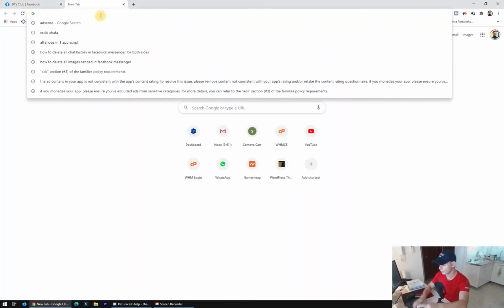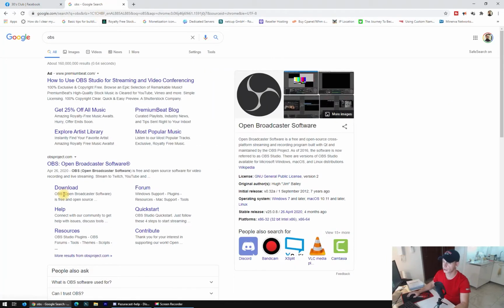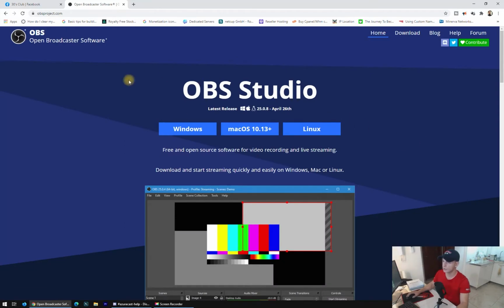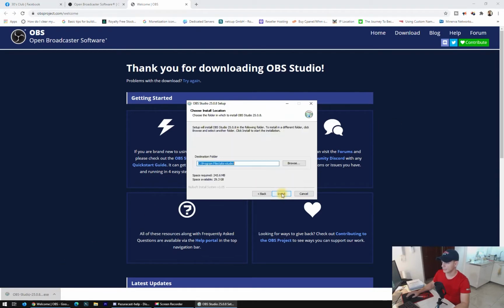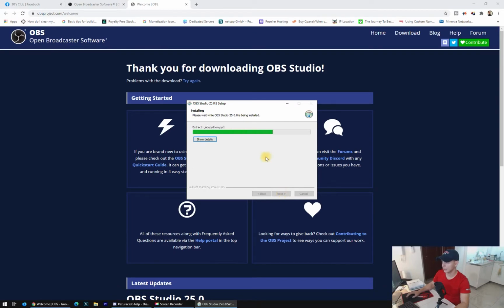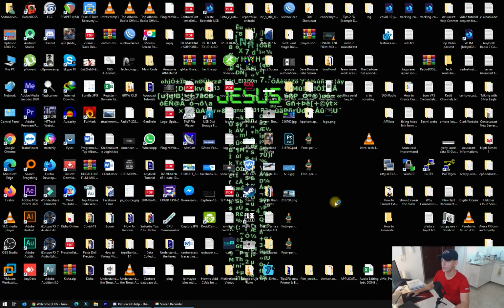How To Live Stream On Facebook with OBS Studio - Tutorial 2020 (PC)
In this video tutorial I'm explaining how to go live in Facebook with obs studio facebook live 2020 from your PC using OBS Studio.
There are to many different methods from your PC or Your Mac , you can go live in Facebook directly with your webcam or using other software's.
we use OBS Studio because its easy and it always works great.
How To Go Live On Facebook from PC - OBS Tutorial 2020
Chapters:
00:00 intro
0:34 Download OBS
1:39 Adding Camera OBS Studio
5:26 Settings Adding FB Secret Key
7:40 Go Live In FB